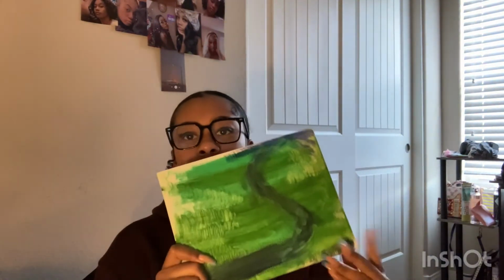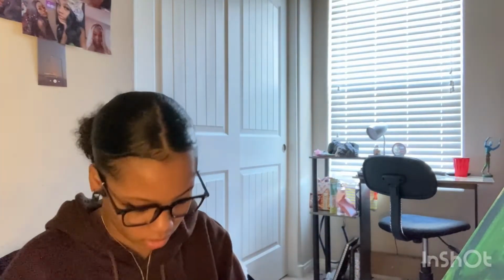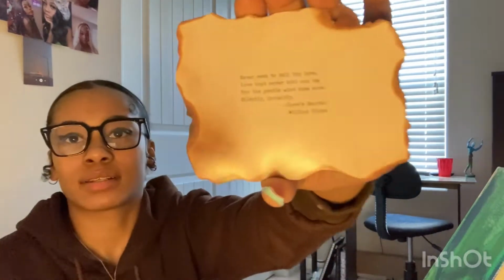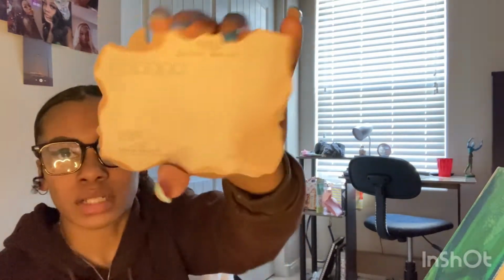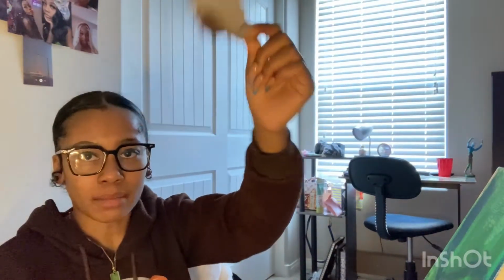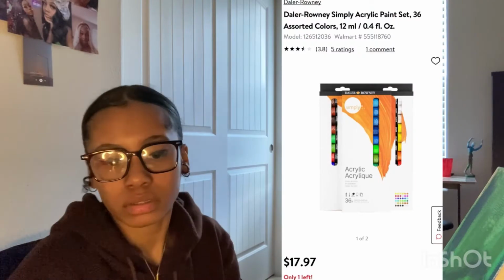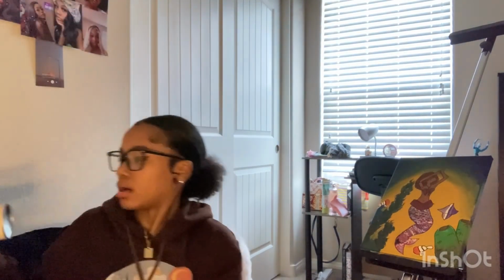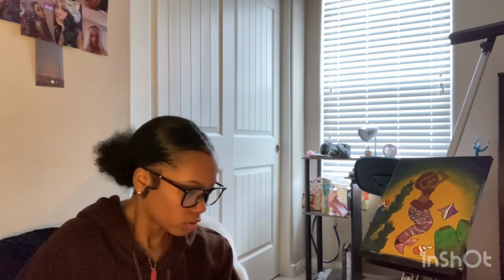PAINT WITH ME ☺️🤍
𝐓𝐡𝐢𝐧𝐠𝐬 𝐈𝐧 𝐭𝐡𝐢𝐬 𝐕𝐢𝐝𝐞𝐨💚🛍️
- Glasses

𝗩𝗶𝗱𝗲𝗼𝘀 𝗔𝘃𝗮𝗶𝗹𝗮𝗯𝗹𝗲 𝗦𝗲𝘁𝘁𝗶𝗻𝗴𝘀 🛠
𝗤𝘂𝗮𝗹𝗶𝘁𝘆 𝗦𝘁𝗲𝗽𝘀
⚙️ 𝗤𝘂𝗮𝗹𝗶𝘁𝘆 ,𝗔𝗱𝘃𝗮𝗻𝗰𝗲𝗱 , 𝗦𝗲𝗹𝗲𝗰𝘁 𝟭𝟬𝟴𝟬 𝗼𝗿 𝟳𝟮𝟬

𝗦𝗼𝗰𝗶𝗮𝗹𝘀📲 -
𝗜𝗻𝘀𝘁𝗮 🧡💕💛Imnotsunyy